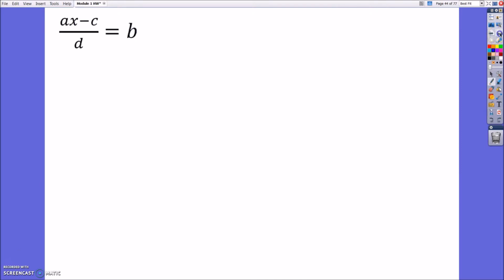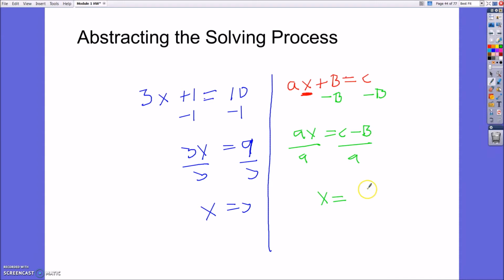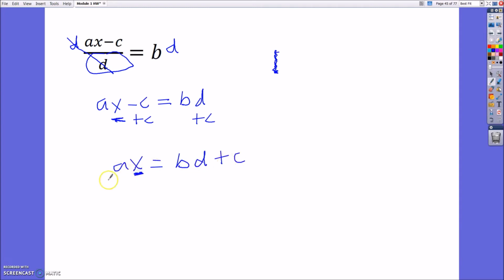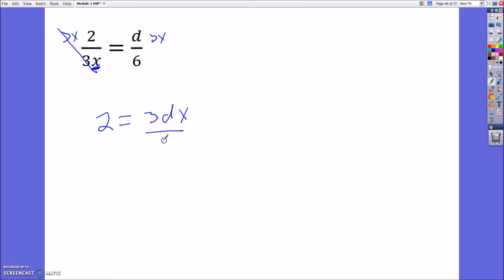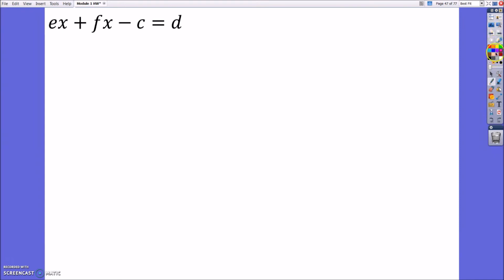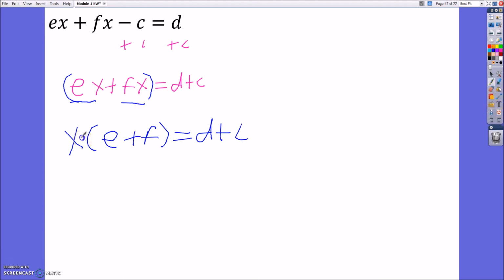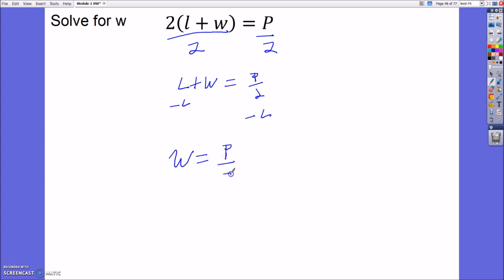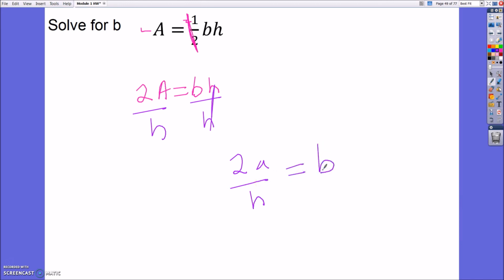Abstracting the Solving Process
Students will be able to use this video to assist with homework and review regarding how to abstract the solving process.